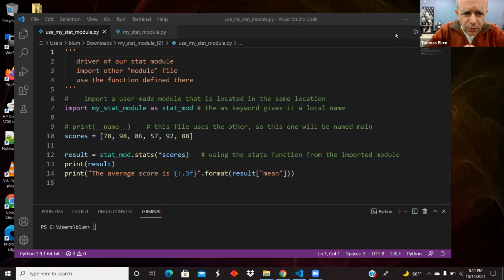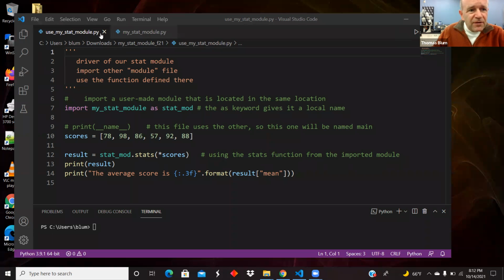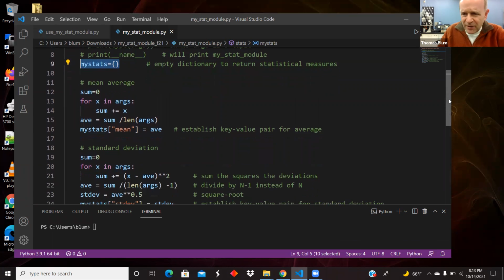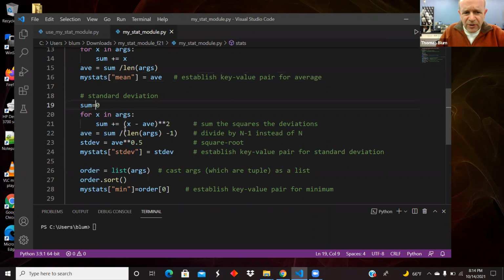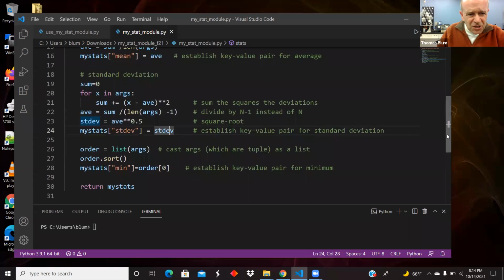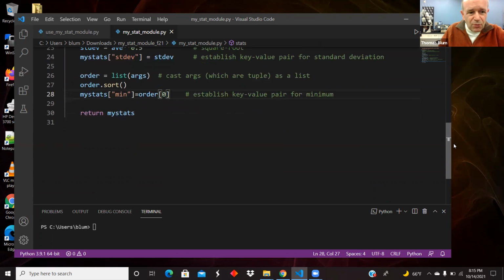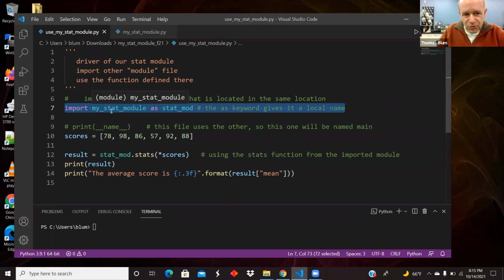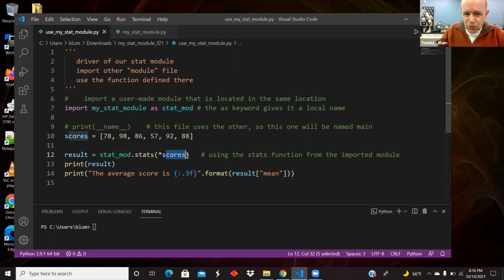Python Modules Demo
This video demonstrates the separation of the definition of a function and the calling of the function.  In other words, we are using modules.  The first file simply defines the function.  Then the second file (the driver) imports the first module -- it then has access to that function definition and can call that function.  Modularization can be important is breaking a problem into pieces and for re-use -- as the function might me useful in multiple programs.